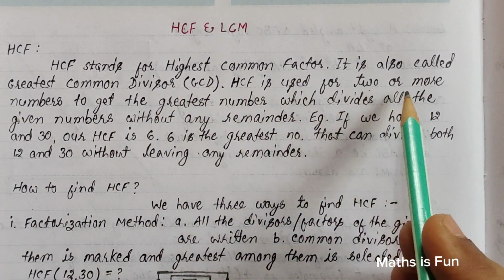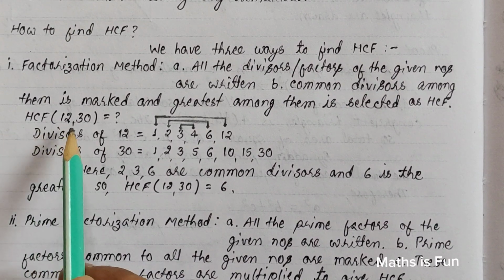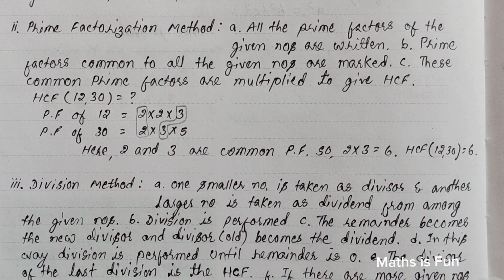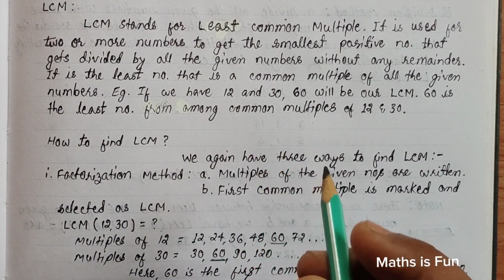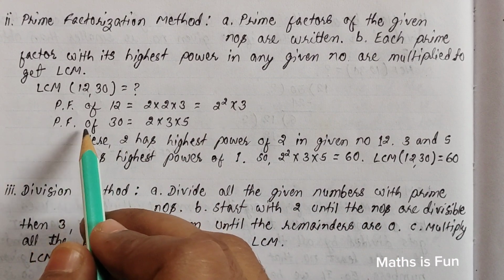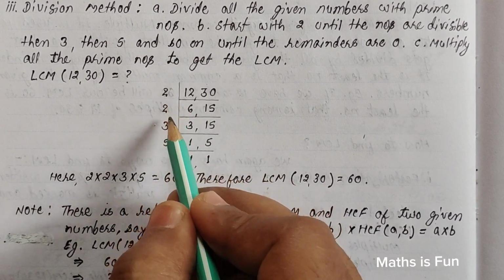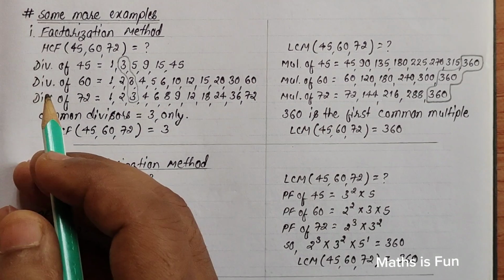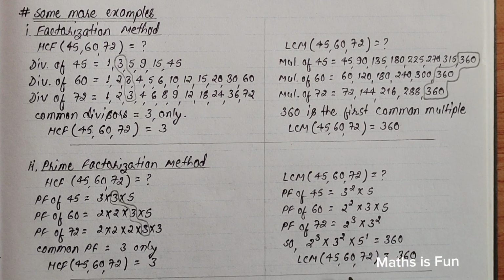What is HCF and LCM?| How to find HCF and LCM?| Explained in easy way with examples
What is HCF and LCM?
How do we get HCF and LCM? How many ways?
Examples of HCF and LCM

*You may enjoy our other videos as follows:-*

*Chapters:-*
00:00-04:33 HCF
04:34-10:01 LCM
10:02-14:57 Examples of HCF & LCM